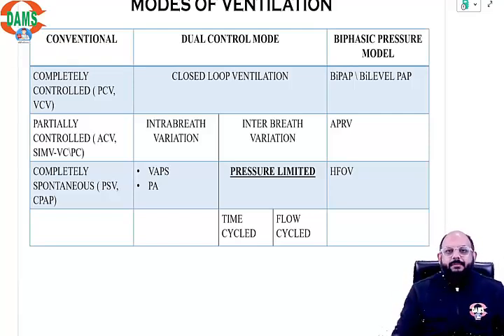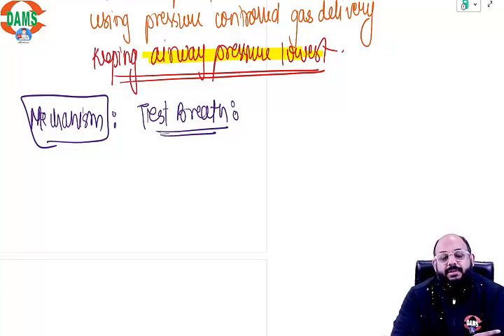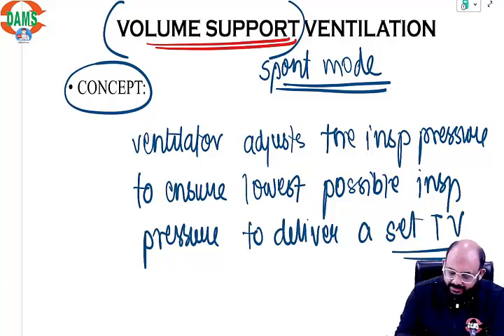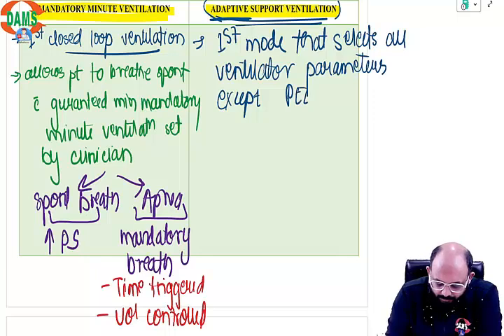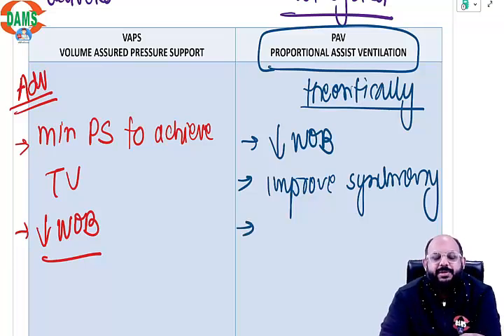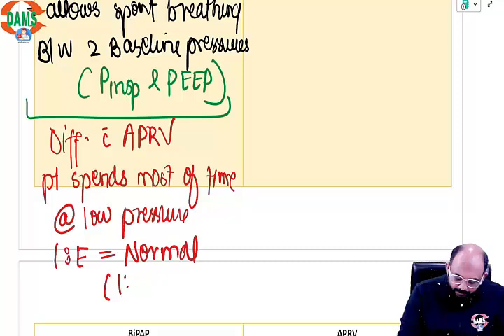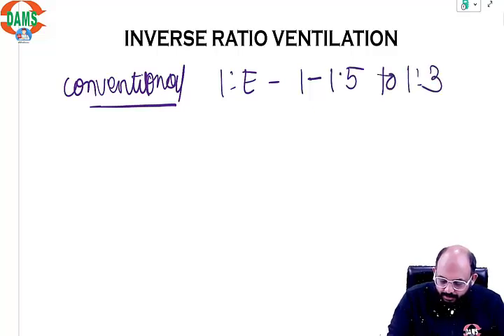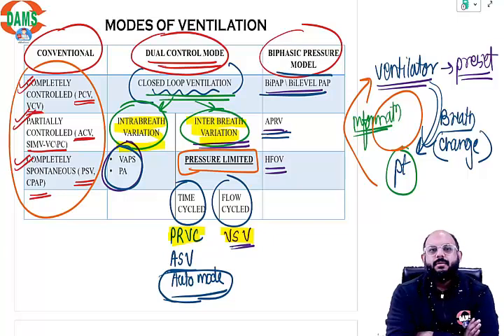Newer Modes of Mechanical Ventilation – Anesthesia Resident Masterclass by Dr. Anshul Diwakar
Discover the latest advancements in mechanical ventilation! In this session from the Anesthesia Resident Masterclass, Dr. Anshul Diwakar explains the newer modes of mechanical ventilation and their practical applications in anesthesia practice.

If you're preparing for your postgraduate exams or want to enhance your expertise in anesthesia, check out the full Anesthesia Resident Masterclass by Dr. Anshul Diwakar. This comprehensive course is designed to help you master anesthesia concepts with ease and confidence.

Key Takeaways

Overview of newer modes: APRV, PAV+, NAVA, etc.
Clinical applications and benefits.
Comparative analysis with conventional modes.
Practical tips for anesthesia residents.

If you find this session helpful, give us a thumbs-up and share with your colleagues!